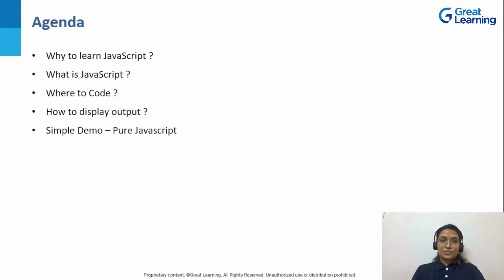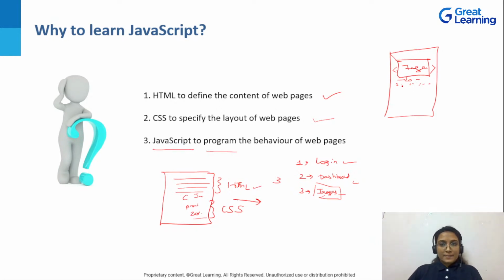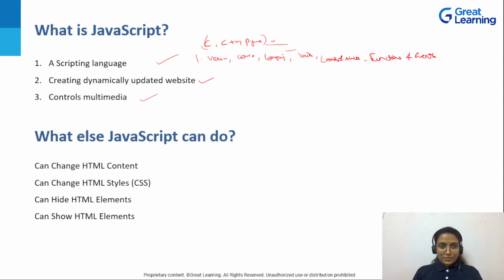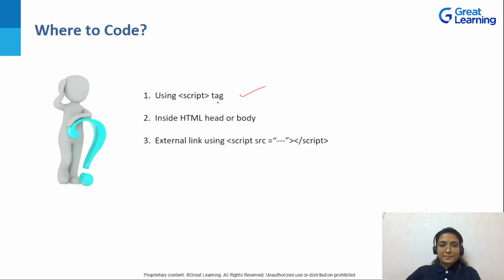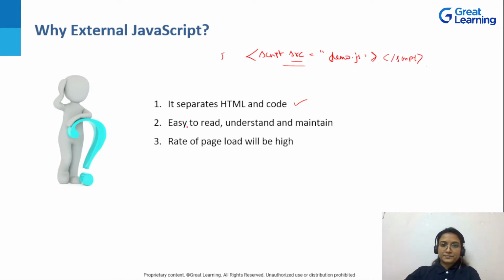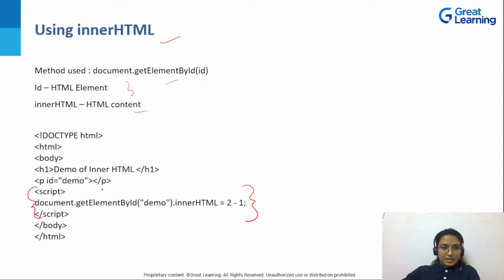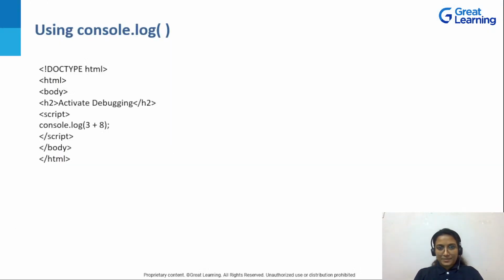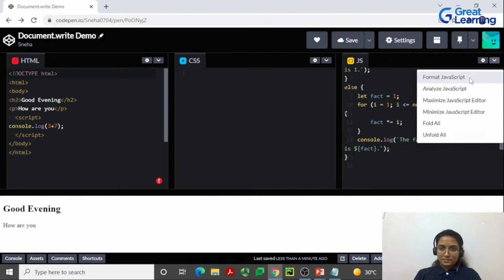JavaScript Basics | JavaScript Tutorial for Beginners | Great Learning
Looking for a career upgrade & a better salary? We can help, Choose from our no 1 ranked top programmes. 25k+ career transitions with 400 + top corporate companies. Exclusive for working professionals

Great Learning brings you this live session on "JavaScript Basics". JavaScript is a basic scripting language that is lightweight, cross-platform, and interpreted. It is well-known for web page creation, but it is widely used in numerous non-browser applications. JavaScript can be used to create both client-side and server-side applications.
This session is specially designed for all beginners. Introduction to Javascript, its uses, different methods used, and a simple demo project is also performed in a live session. Attending this session would boost your knowledge on the topic level ahead.

Visit Great Learning Academy, to get access to 300+ free courses with 1000+ hours of content on Data Science, Data Analytics, Artificial Intelligence, Big Data, Cloud, Management, Cybersecurity, Software Development and many more. These are supplemented with free projects, assignments, datasets, quizzes. You can earn a certificate of completion at the end of the course for free.